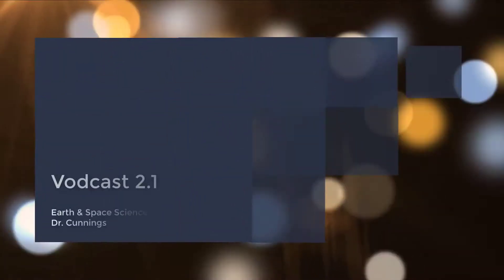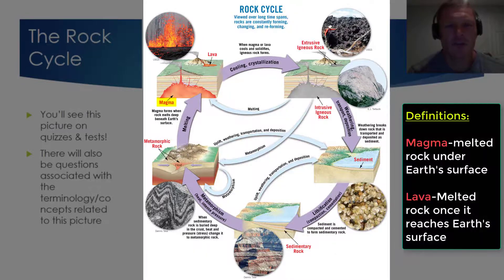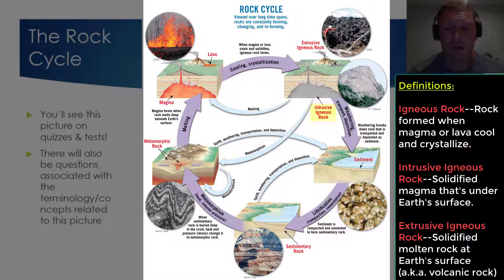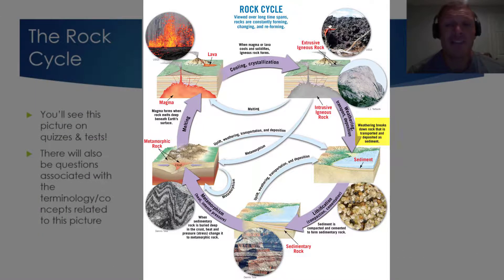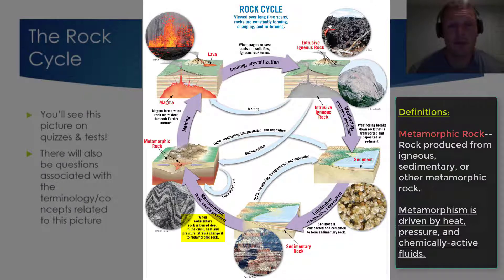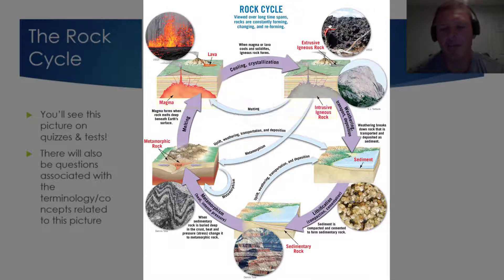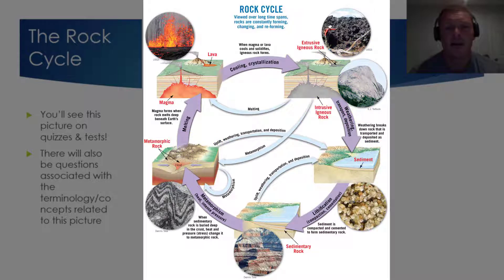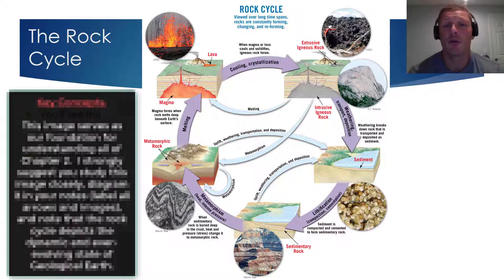Vodcast 2.1: The Rock Cycle